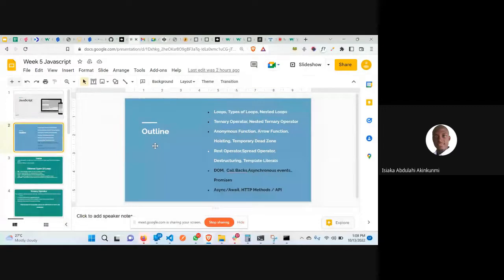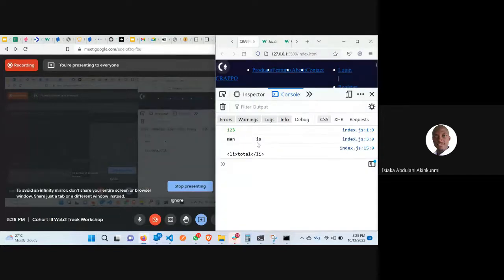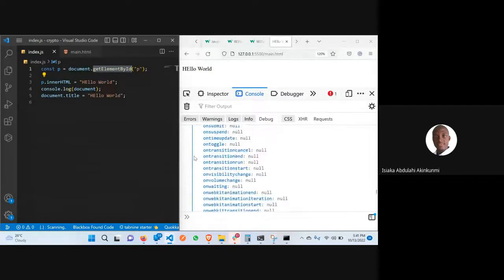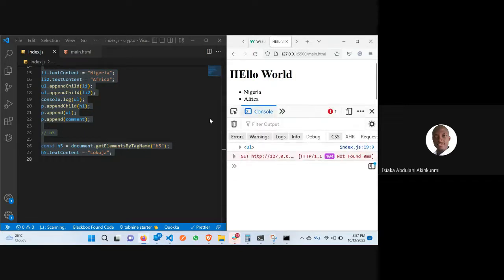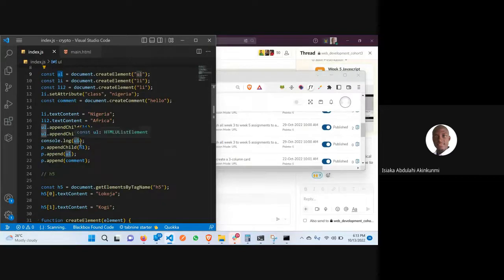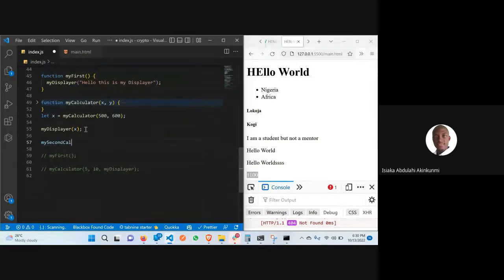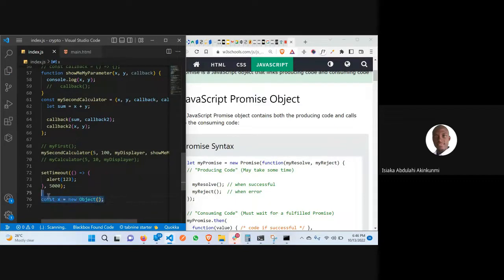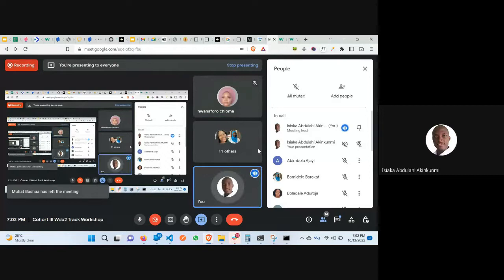Web2 Track Workshop 3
Web2 Track Workshop 2022 || Cohort III